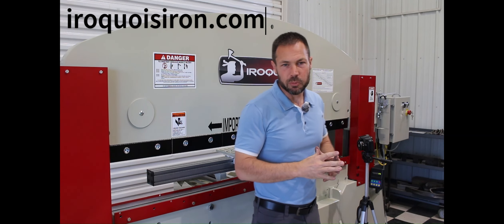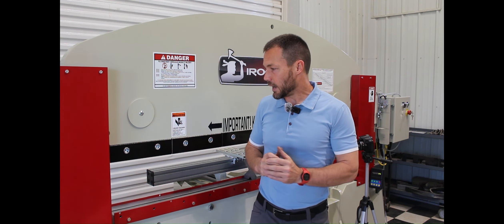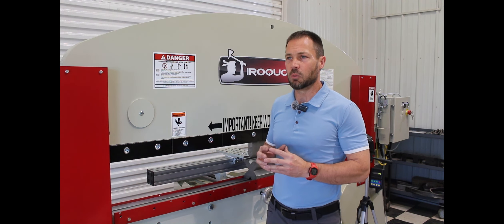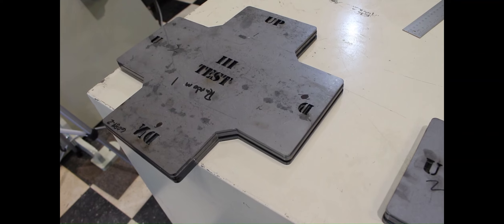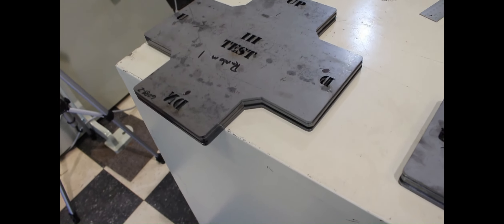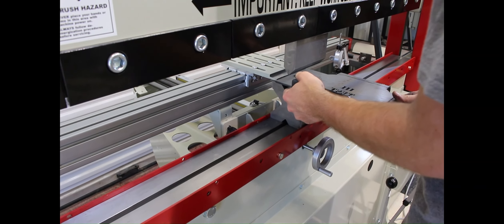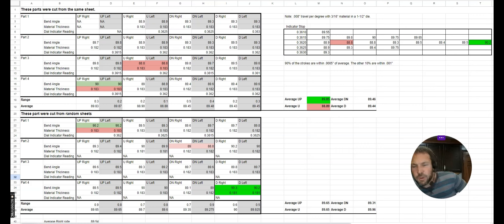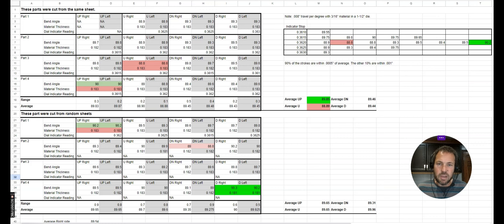How to Bend Accurately: Variations in Steel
This Iroquois Press Brake video helps press brake operators better understand differences and forces within a plate of steel that affect how it forms on a press brake. Two of the things talked about are "grain" and "spring-back". Understanding these forces will help the operator make more accurate parts.